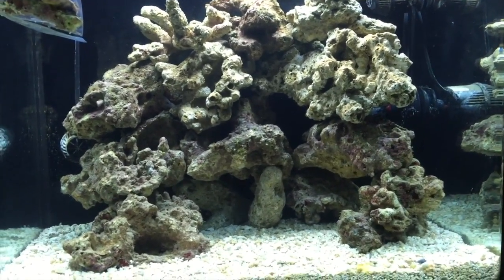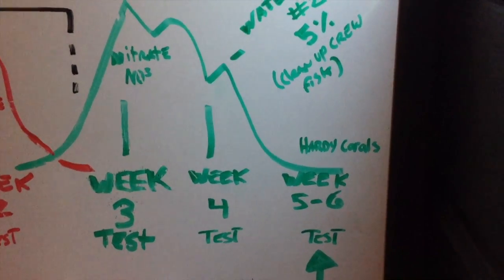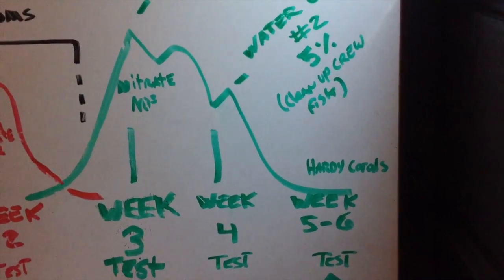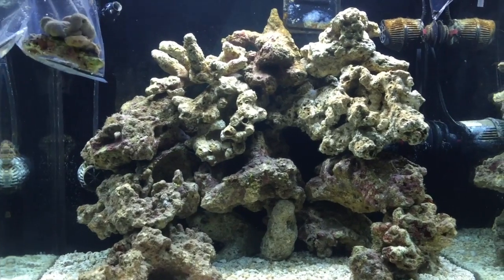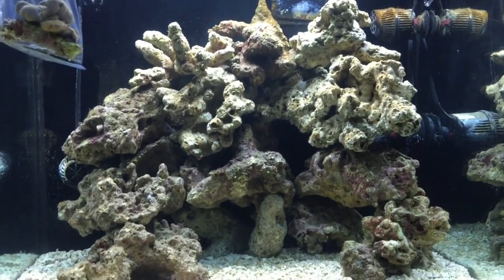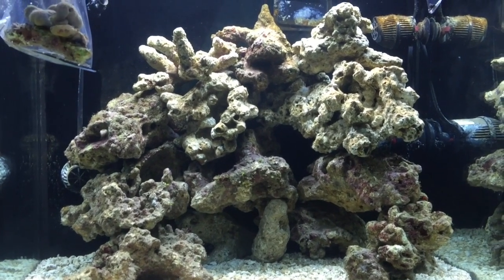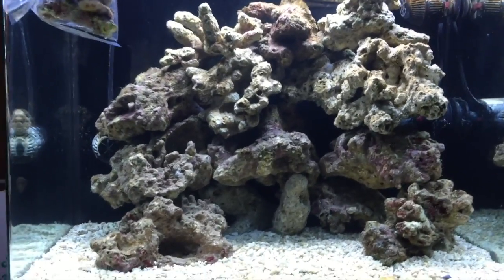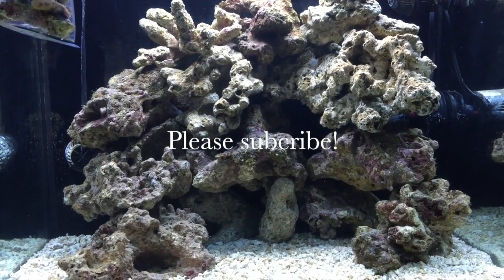How to cycle a saltwater tank (Week 5-6) Acclimating Fish and Corals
Acclimating Fish and Corals for beginners!

How To cycle a saltwater aquarium week 5-6, the most important part to establishing a saltwater system!

Then, I'll follow my build and keep releasing videos on my tank, coral choice, equipment, lighting etc etc etc!!!

Also, add me on Instagram, search for 4rik or eQuatics